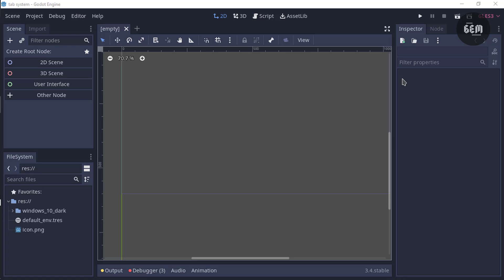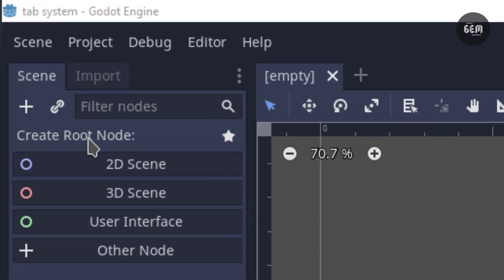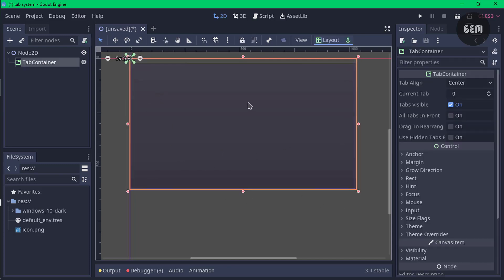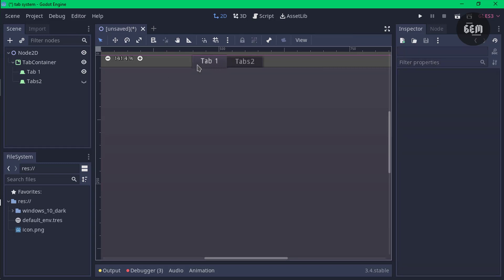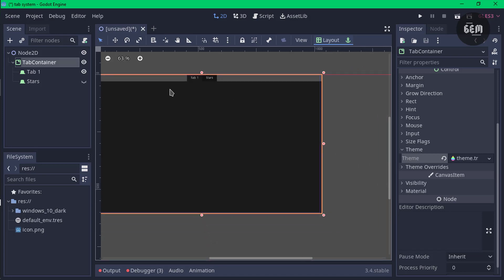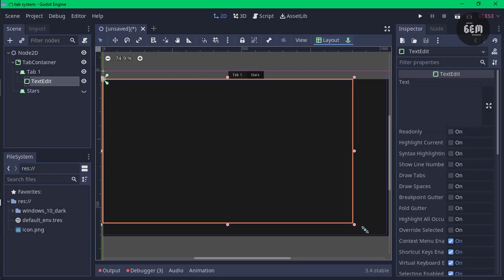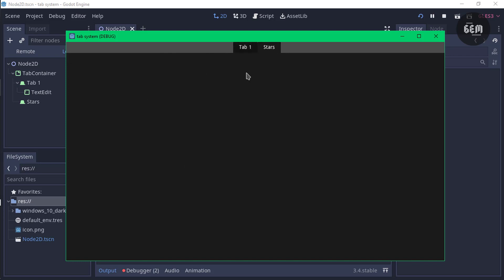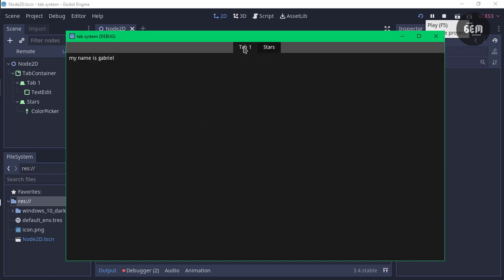Creating a Custom Tab System in Godot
In this video, We would create a simple tab system in Godot, which can be customized with themes.

{Social }